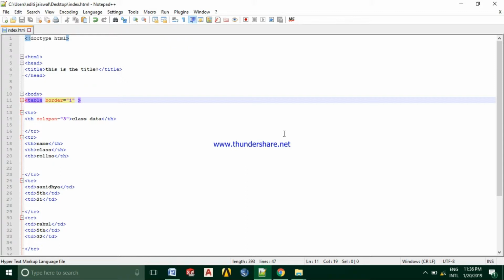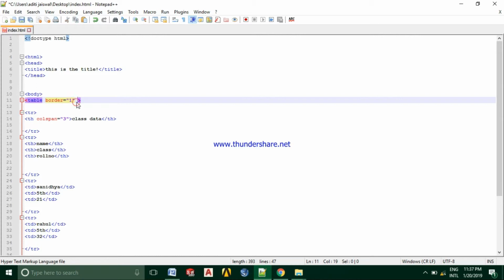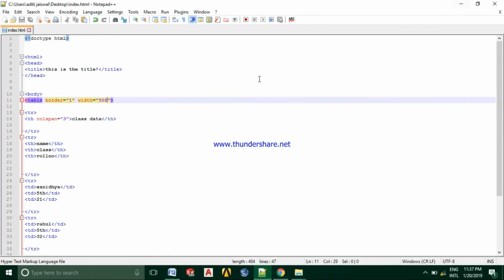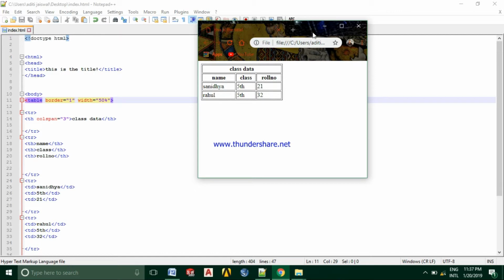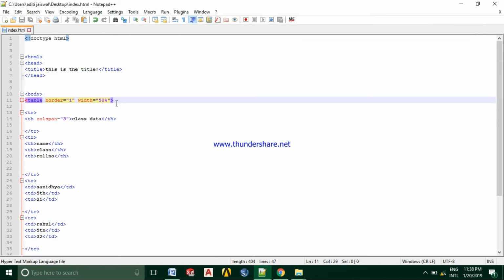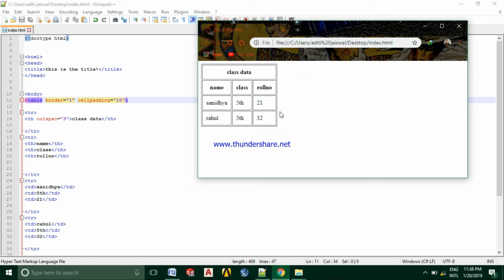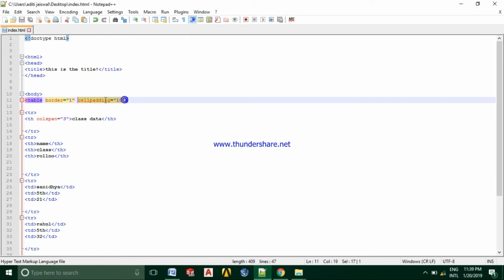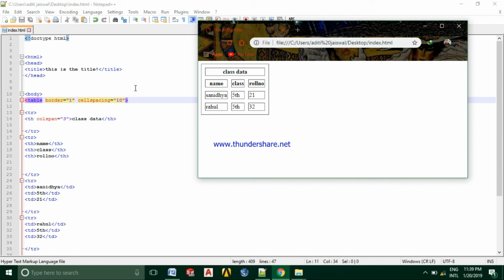TUTORIAL 12 TABLE WIDTH,CELLPADING & CELL SPACING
and cad designing as well.